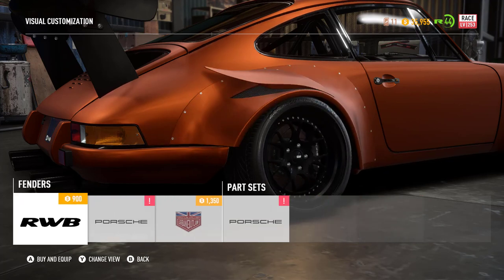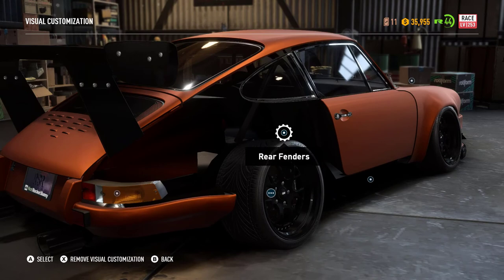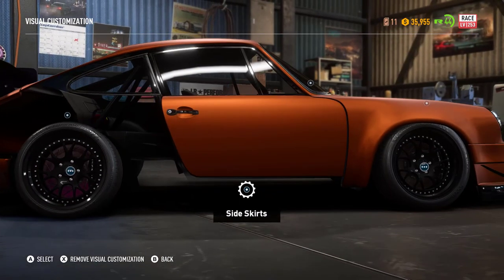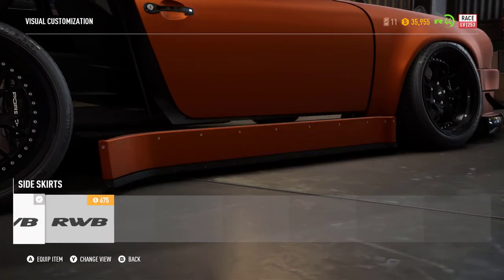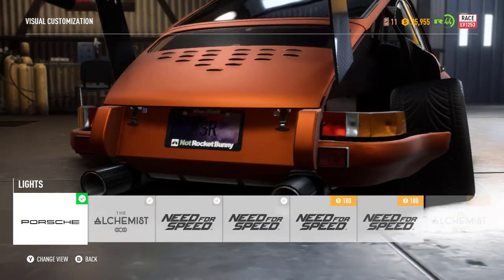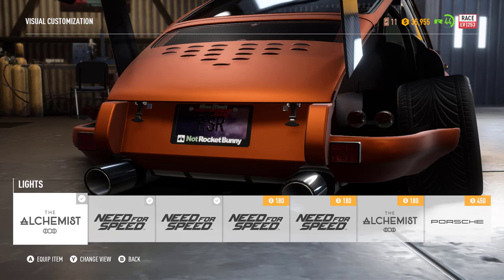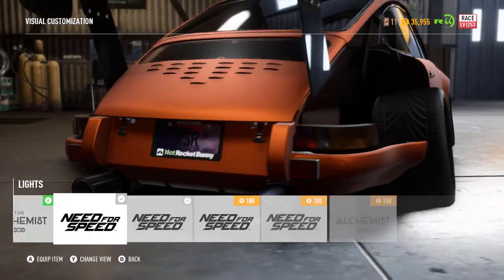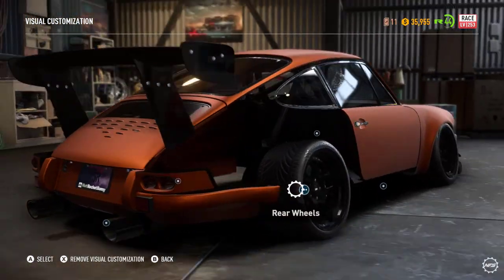NEED FOR SPEED PAYBACK [BUG] PARTS GONE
Hey there! This is a very weird bug that was also in Need for Speed 2015. I thought I'd show it to you guys.